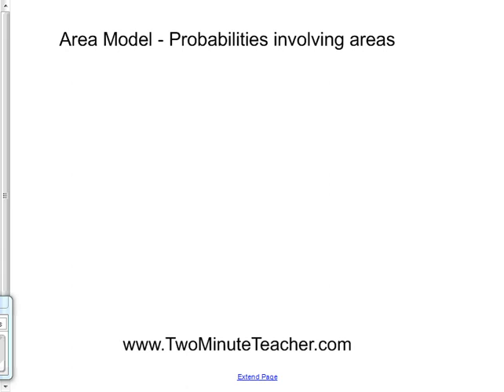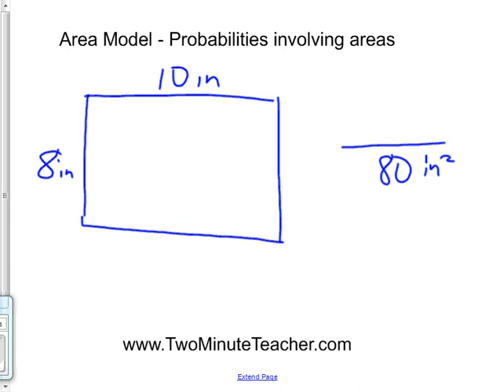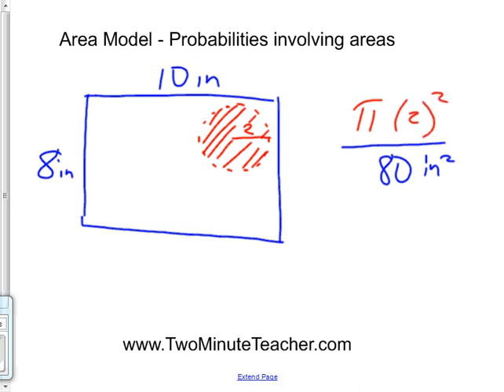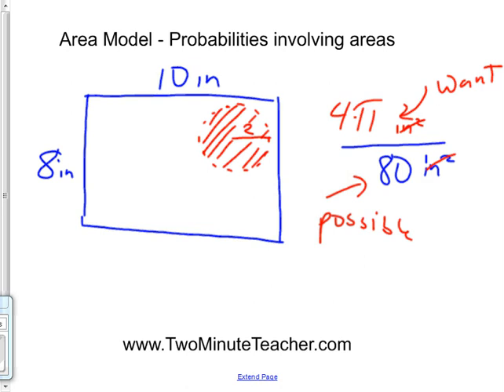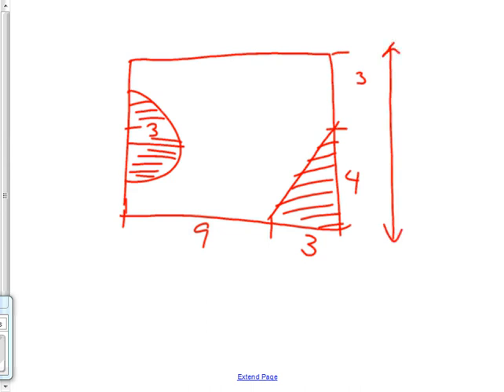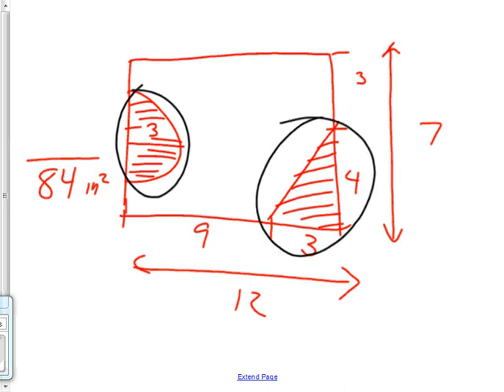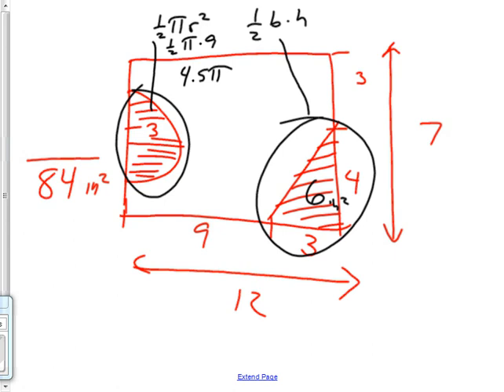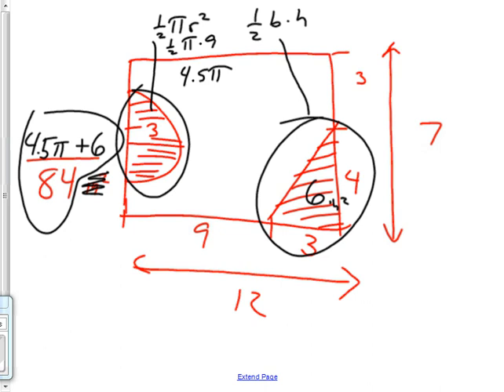Area model of Probability